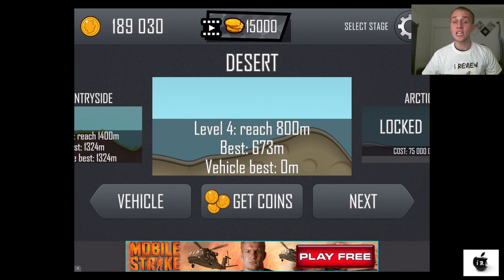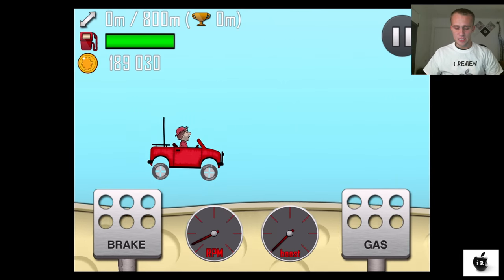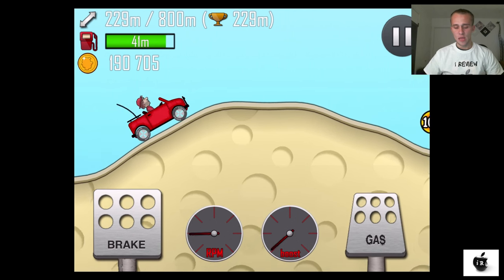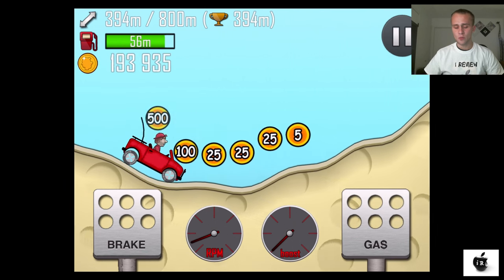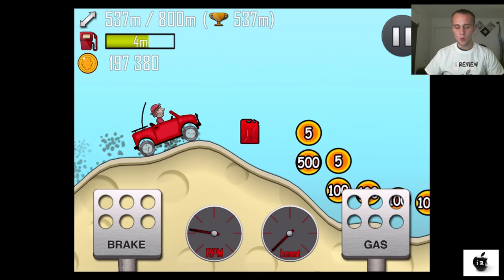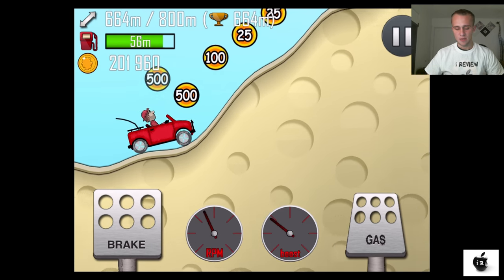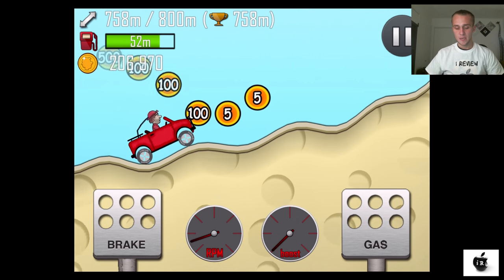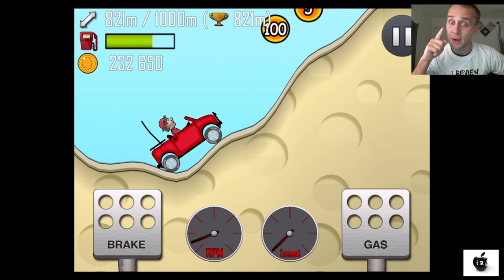Hill Climb Racing - DESERT - Level 4 - RED JEEP - Game Review - IOS Apple Free - Bounce and Drive!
One of the most addictive and entertaining physics based driving game ever made! And it's free!

Meet Newton Bill, the young aspiring uphill racer. He is about to embark on a journey that takes him to where no ride has ever been before. With little respect to the laws of physics, Newton Bill will not rest until he has conquered the highest hills up on the moon!

Face the challenges of many unique hill climbing environments. Gain bonuses from daring tricks and collect coins to upgrade your car and reach even higher distances. Watch out though - Bill's stout neck is not what it used to be when he was a kid! And his good ol' gasoline crematorium will easily run out of fuel.

Features:
- Upgradeable vehicles
- Lots of stages with levels to reach in each
- Cool graphics and smooth physics simulation
- Designed to look good on low resolution and high resolution devices (incl. tablets)